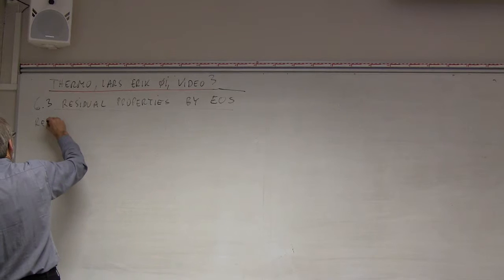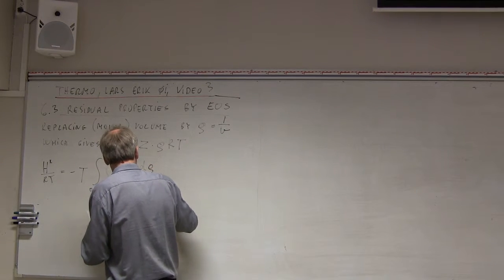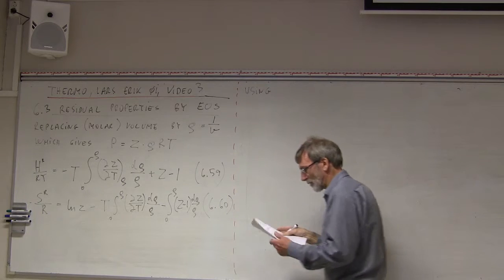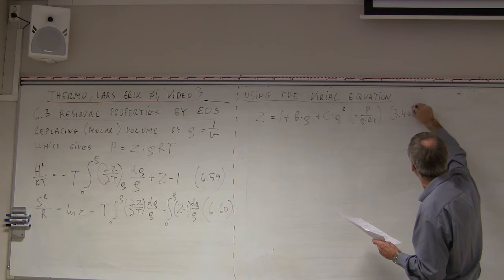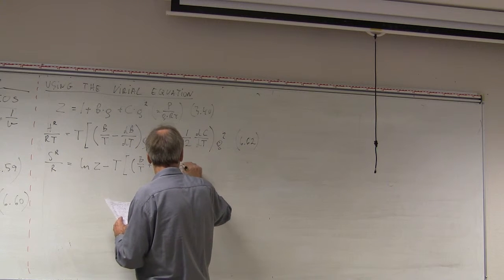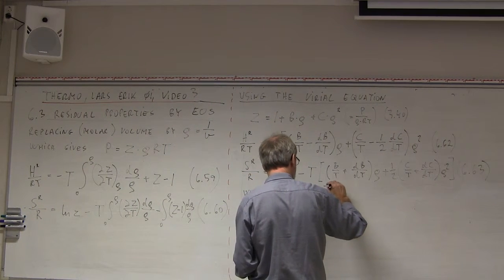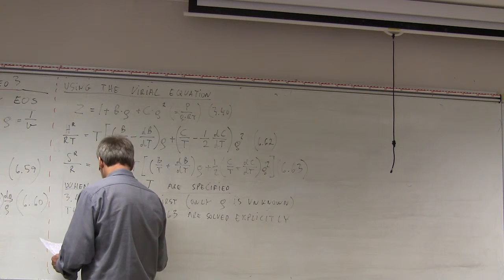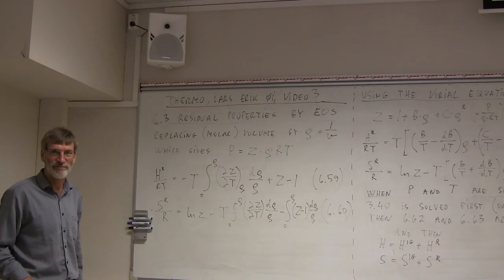Z from EOS--Residual Enthalpy and Residual Entropy from EOS-Thermodynamics3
Lars Erik Øi